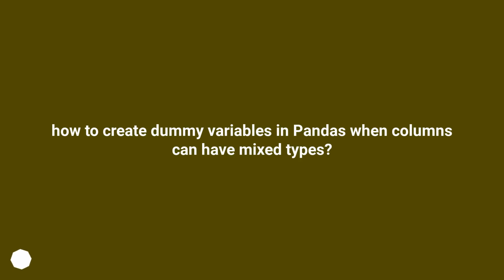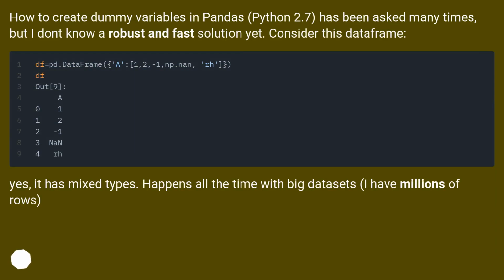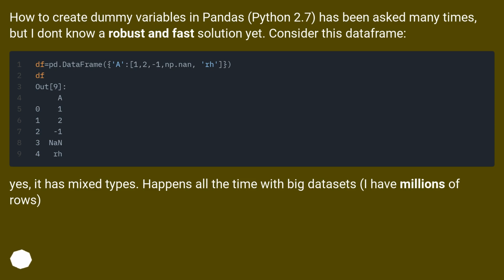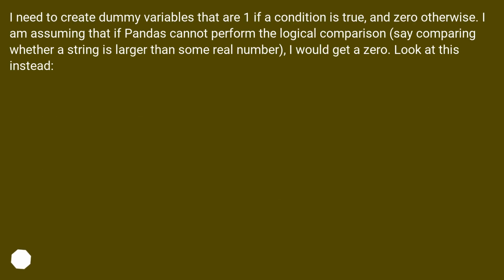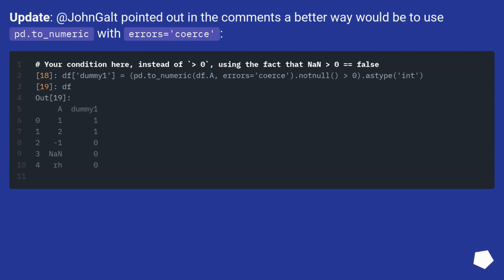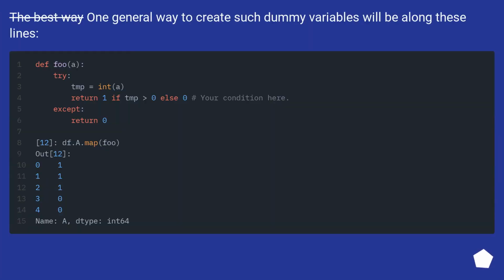how to create dummy variables in Pandas when columns can have mixed types?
Chapters
00:00 Question
01:18 Accepted answer (Score 4)
01:52 Answer 2 (Score 2)
03:12 Thank you